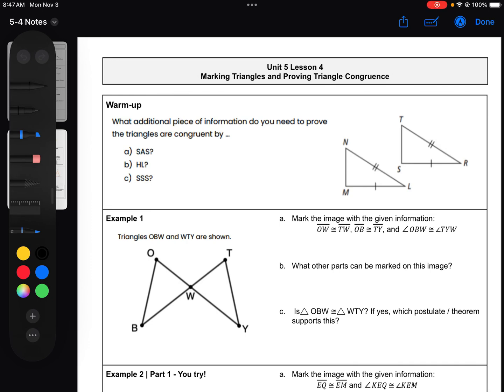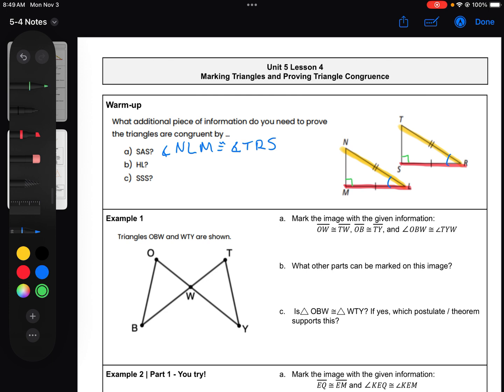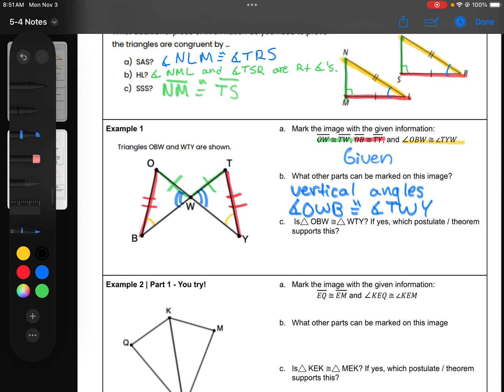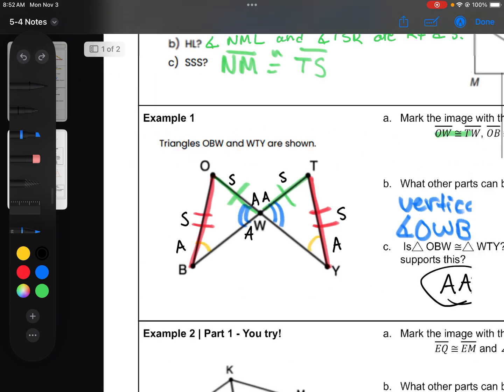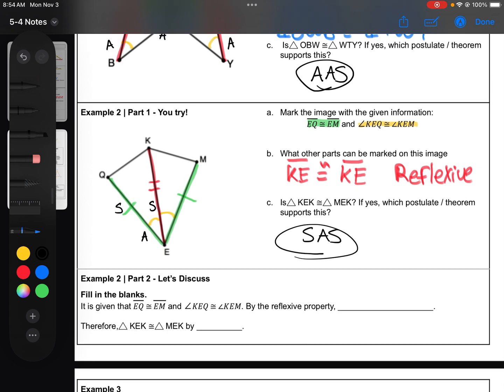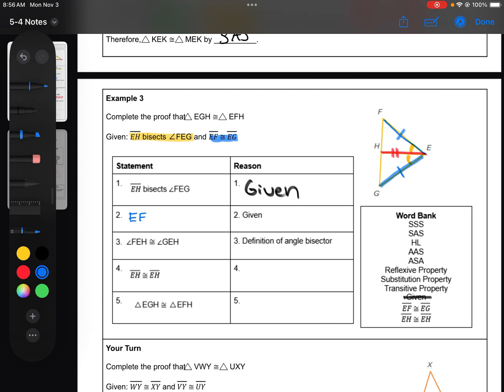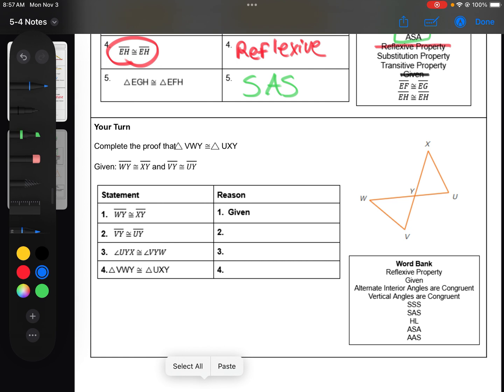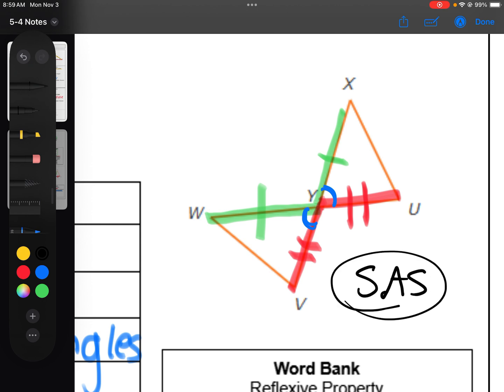Unit 5 Lesson 4 Marking Triangles and Proving Triangle Congruence (OCPS - Olympia HS 2026)